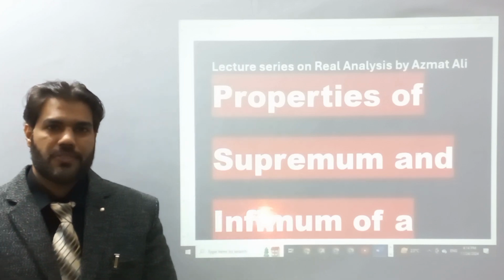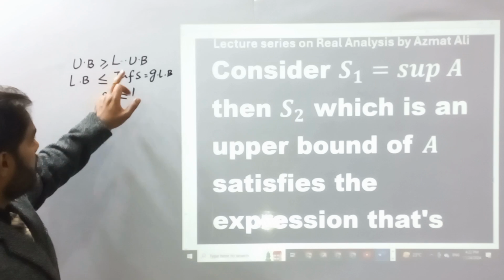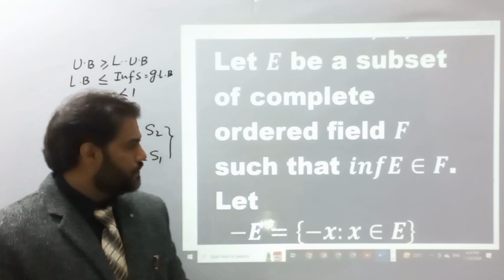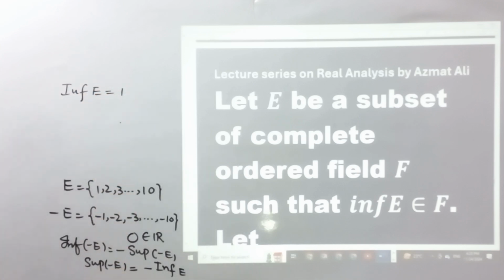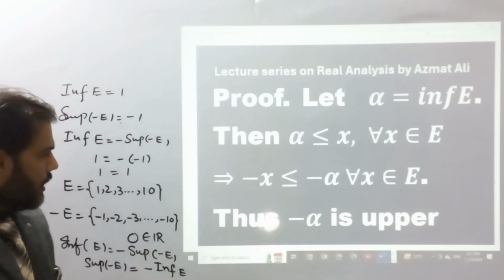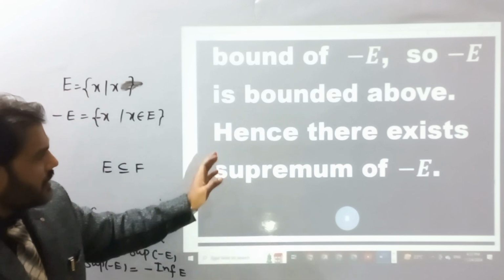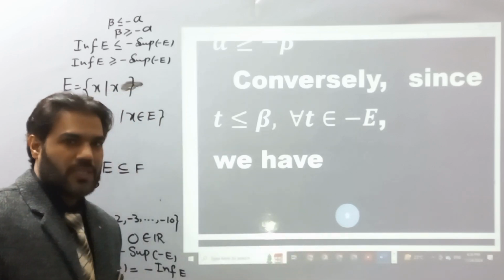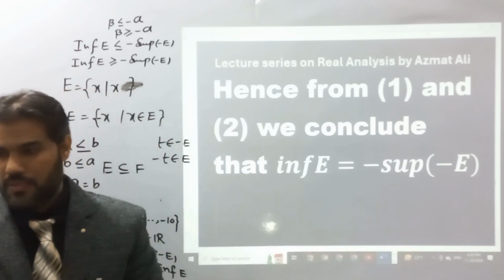11a: Properties of Supremum and Infimum of a set || Supremum and Infimum are unique || Real Analysis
Lecture # 11a
In this lecture I will discuss two properties related to  supremum and Infimum of a set, that can be stated as:
1) Show that supremum and Infimum of a set are unique.
2) Let E be a subset of complete ordered field F  such that infE∈F.  Let
  -E={-x:x∈E} then -E is bounded above and infE=-sup(-E)